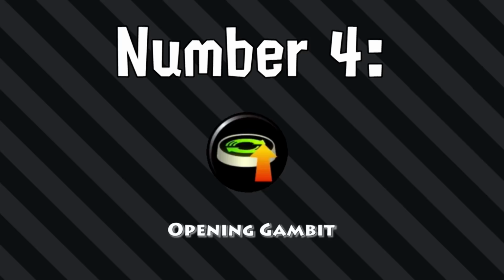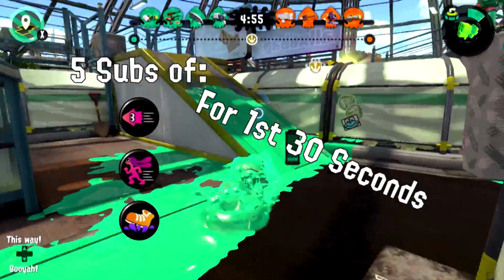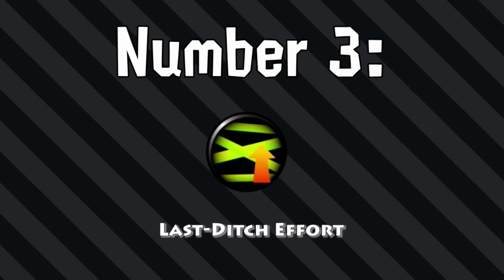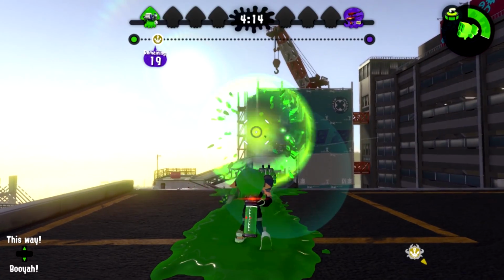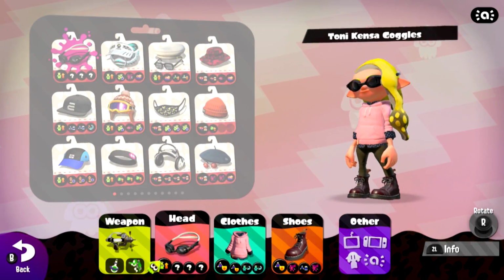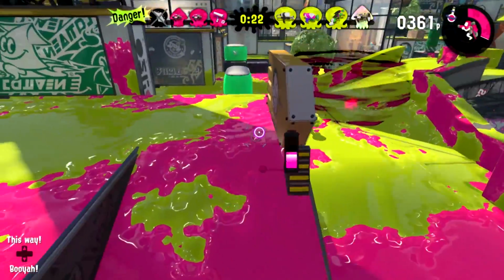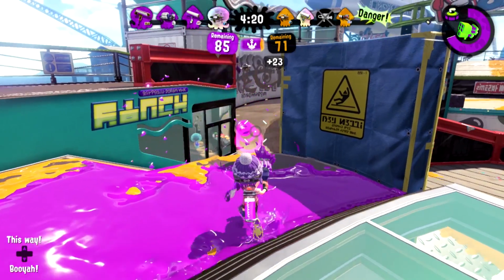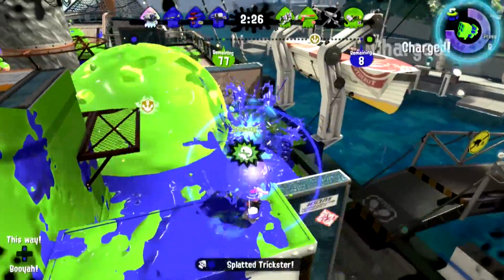Splatoon 2 - The Best & Worst Headgear Exclusive Abilities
There are 4 Headgear Exclusive abilities in Splatoon 2, in this video I discuss which of these abilities is best for which type of player. I've done my best to keep this ranking as unbiased as possible, however the ranking really depends on your play style and needs in the game.

The 4 Headgear Exclusive Abilities:
Opening Gambit: Speed boost for first 30 seconds
Last-Ditch Effort: Ink savers, Ink Recovery, and Quick Respawn for last 30 seconds (or overtime, or enemy score below 30)
Tensity: Fills special gauge when other team has more living players
Comeback: Ink savers, Ink Recovery, Speed up, Special charge up for 30 seconds after respawn